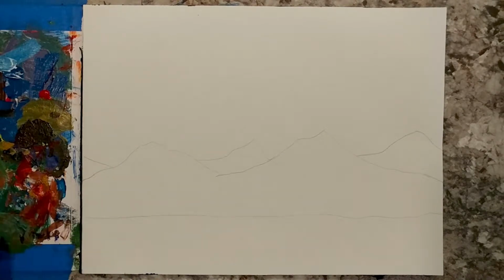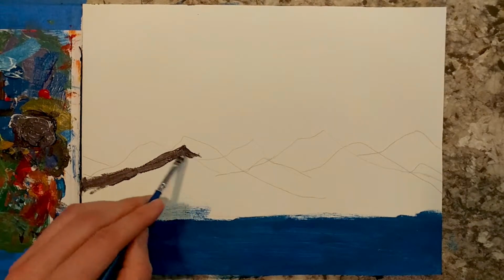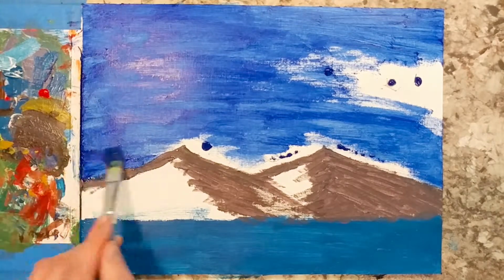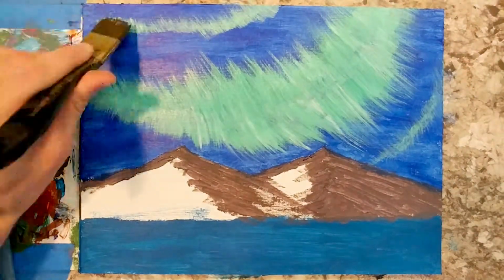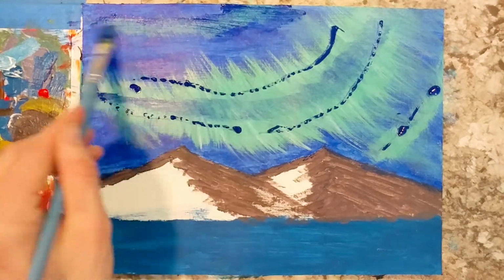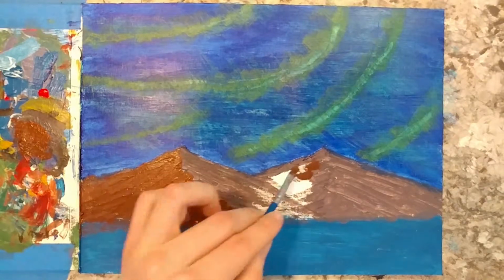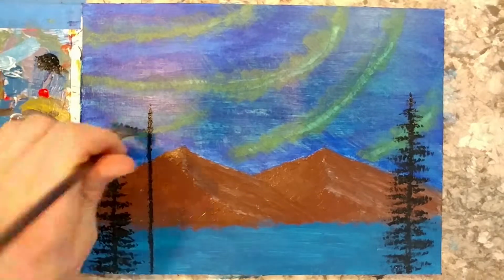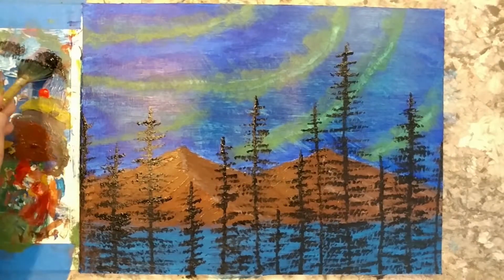Northern Lights - Paint With Matt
Today we try something new, paint from a different perspective, and learn along the way!

Canvas Paper